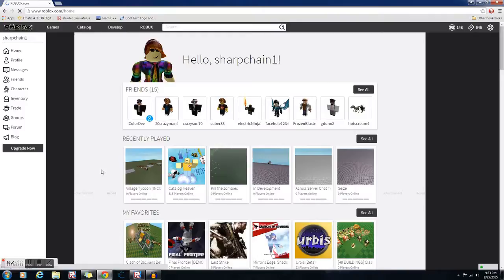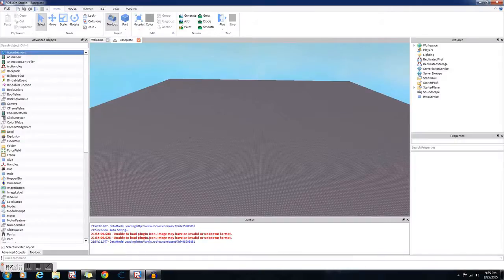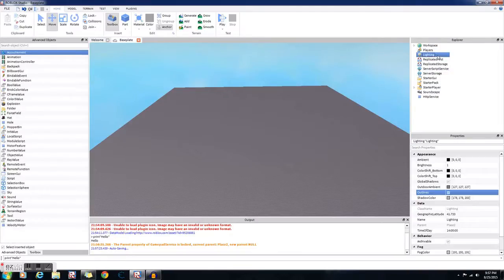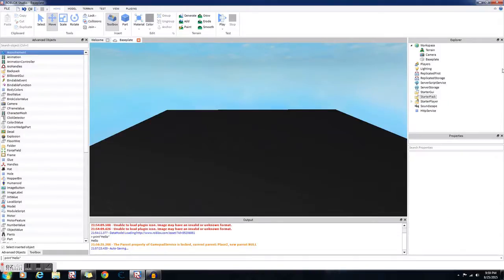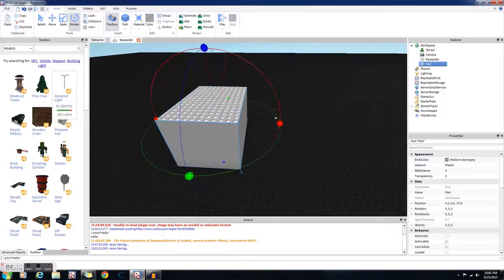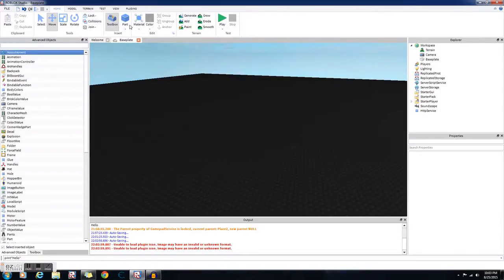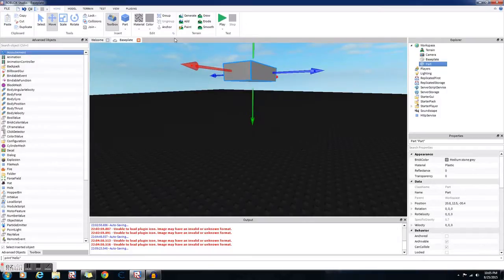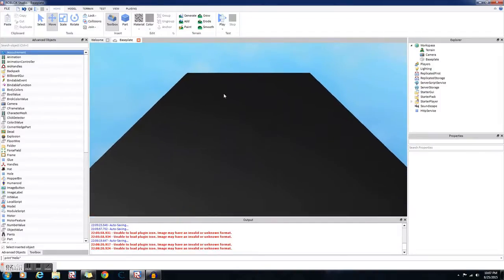Roblox Scripting Tutorials #1: Studio Overview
In this tutorial I show you around studio and explain the basic features.